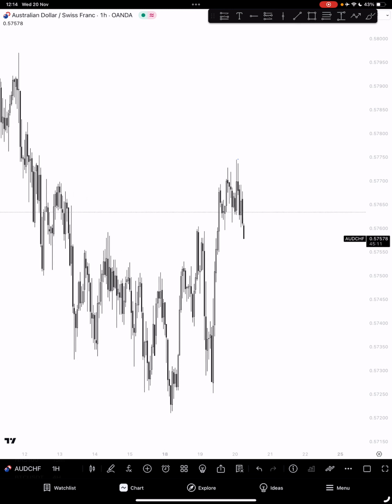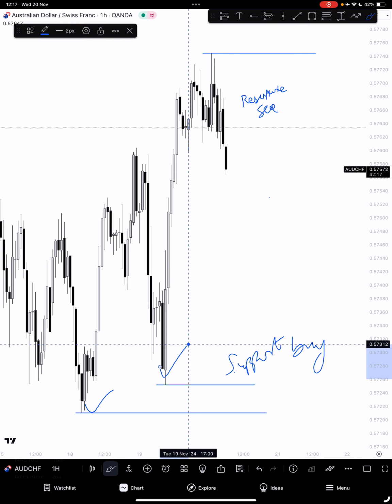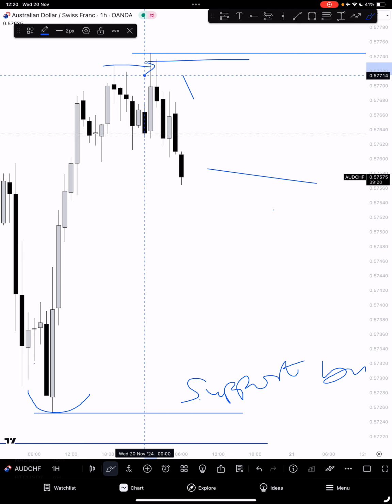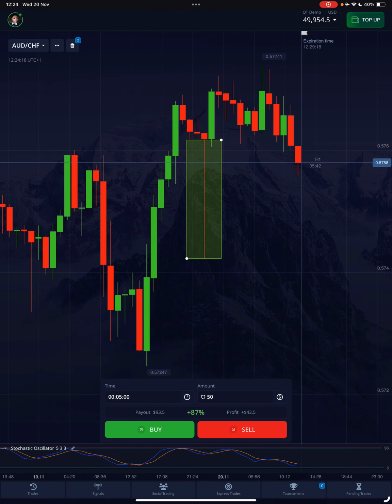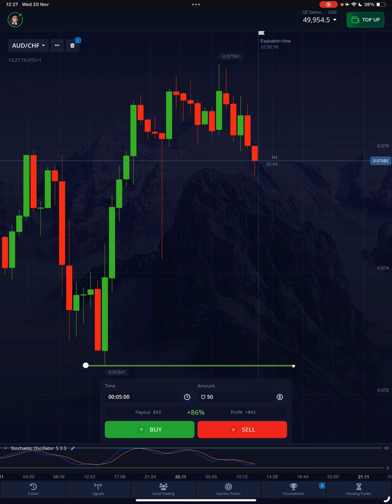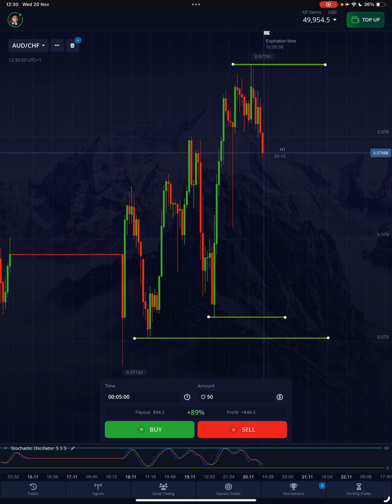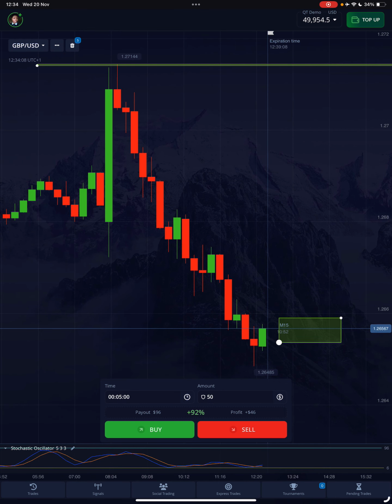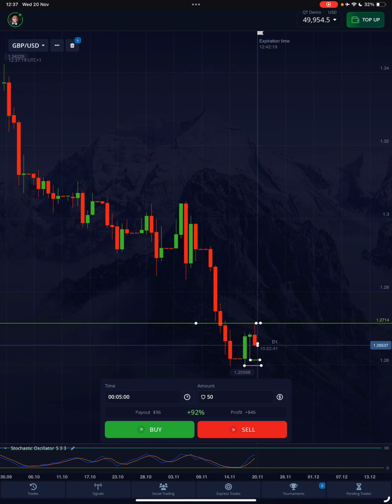Drawing Lines on Highs and Lows | Part Two